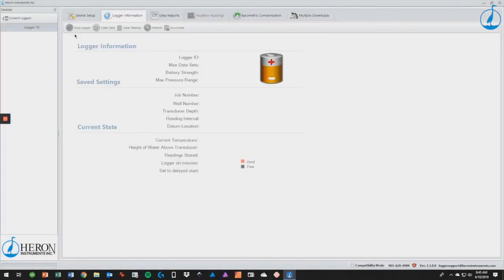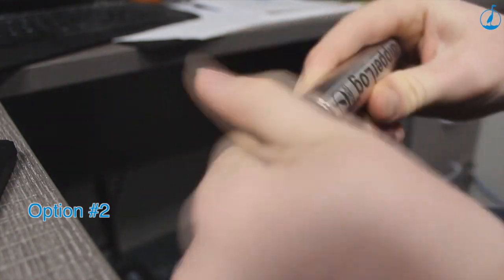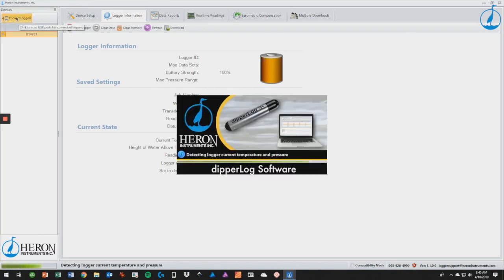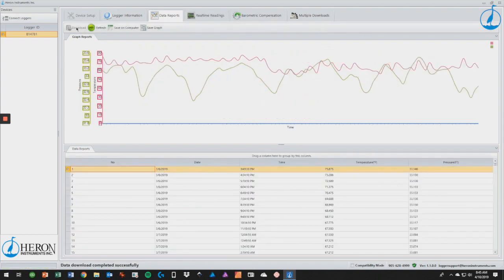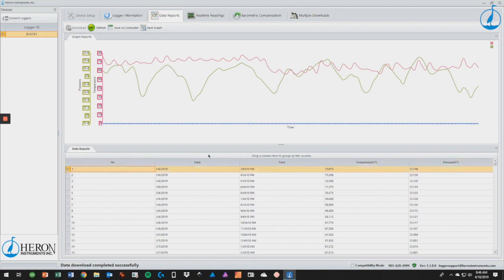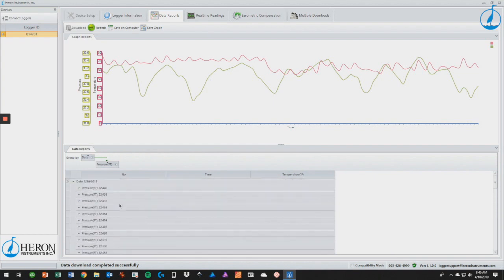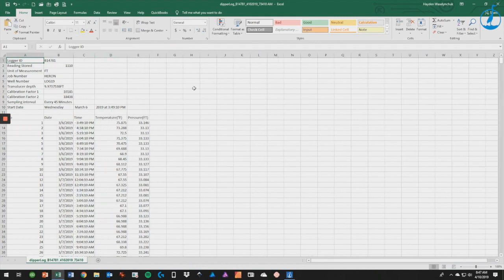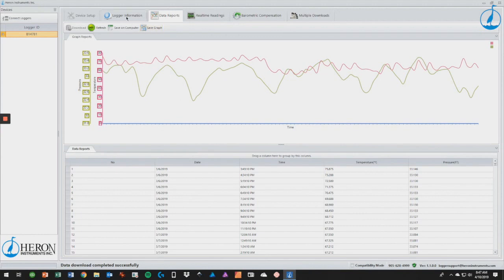Heron Instruments dipperLog Data Download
This video is about how to download and save the data from the Heron Instruments groundwater data logger dipperLog.